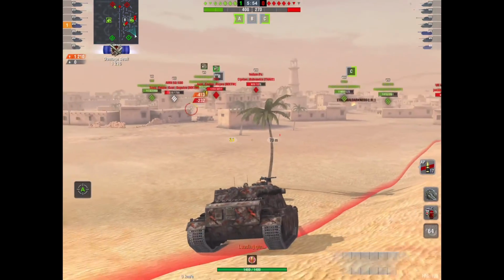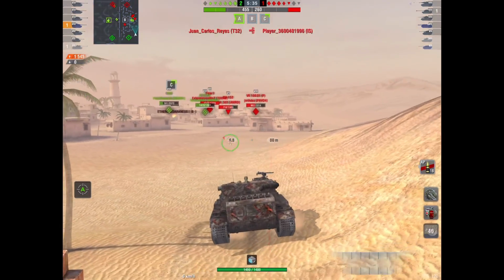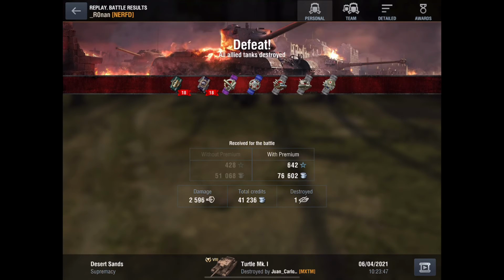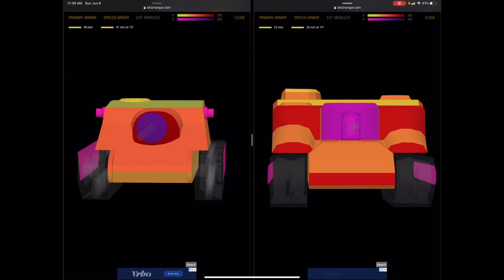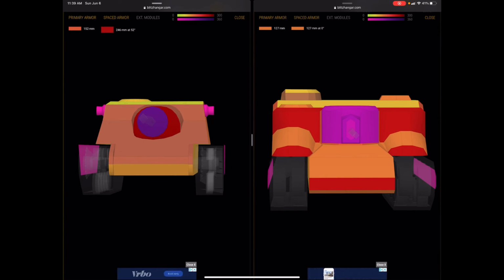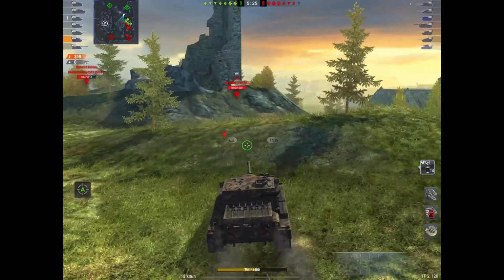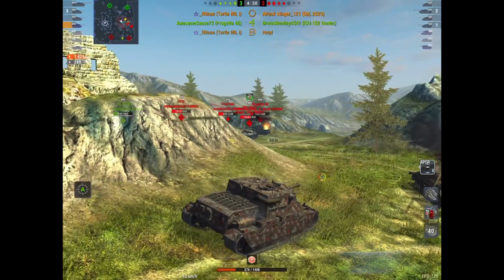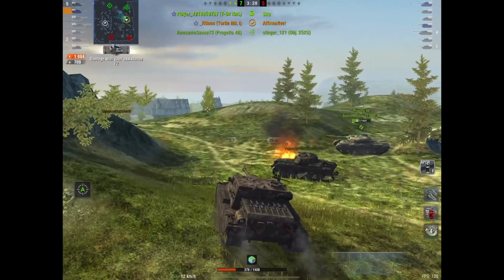Turtle MK1 - Must buy!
New tank, the turtle MK1 review by Ronan